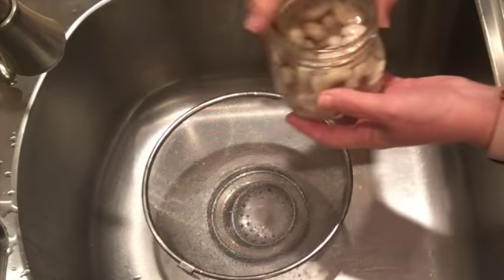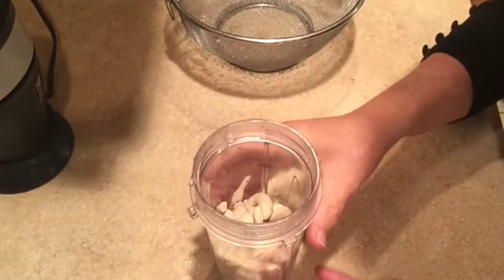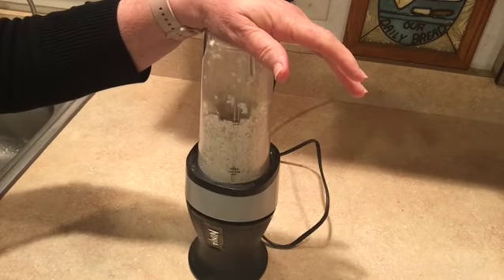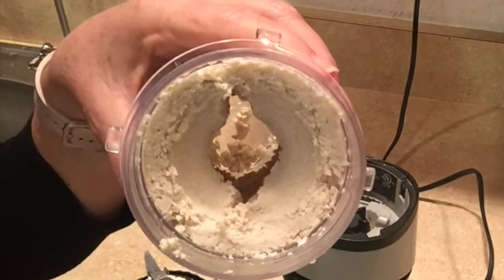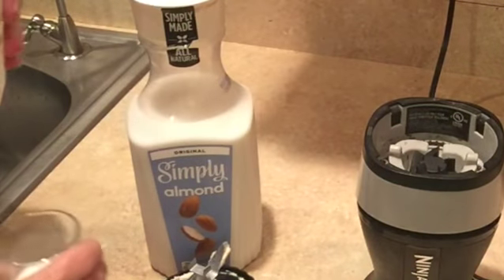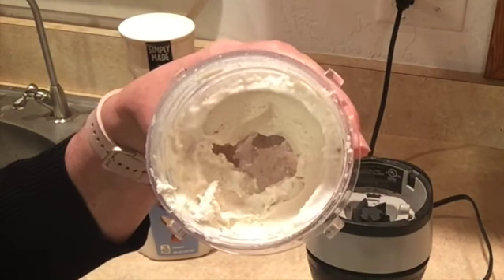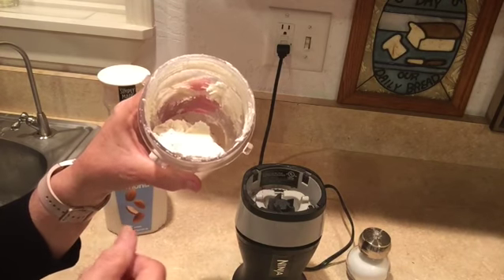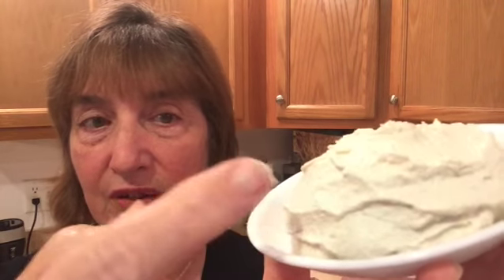Cashew Cream (a great place to start)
Cashew Cream
Makes 2/3 cup

1 cup raw cashews- I have used roasted when I could not find raw.
2-3 tablespoons of plant milk- I like almond milk for this recipe.
1 teaspoon lemon juice
Salt- just a sprinkle. This is optional

Soak cashews overnight in several cups of water. If in a hurry, pour boiling hot water over cashews and soak them for a few hours.

Once soaked, drain and rinse.

Put Cashews in a blender (high speed is preferable)

Blender until smooth. You will need to scrap down the cashews and blend them several times until you have a smooth consistency.

Add salt, lemon juice, and 2 tablespoons of plant milk. Blend until smooth.  Add more milk if you want a thinner consistency.